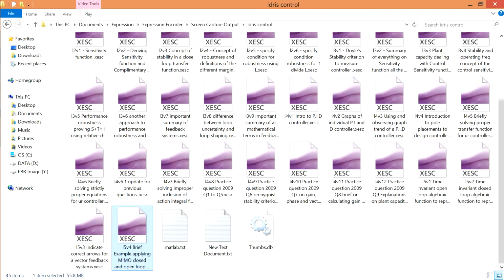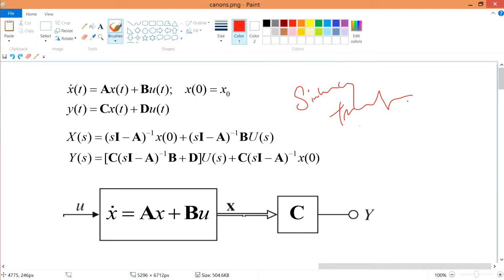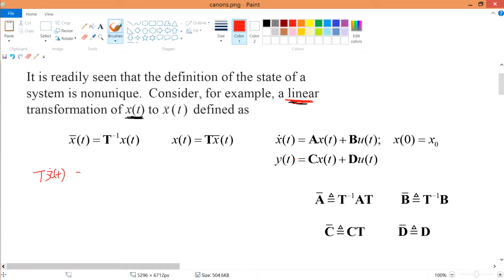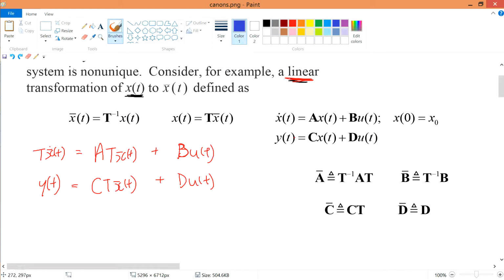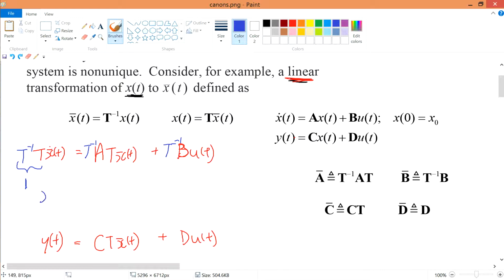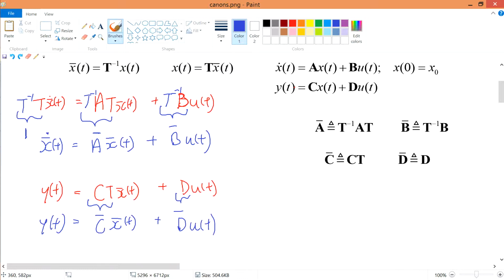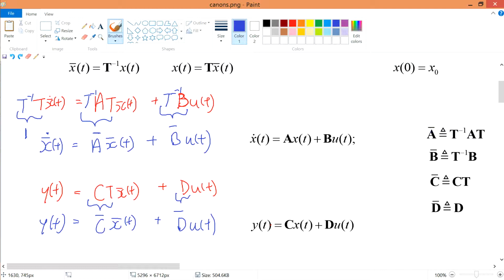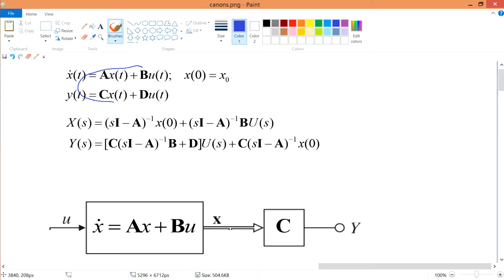l6v1 Using Similarity transformation on open loop state space equation